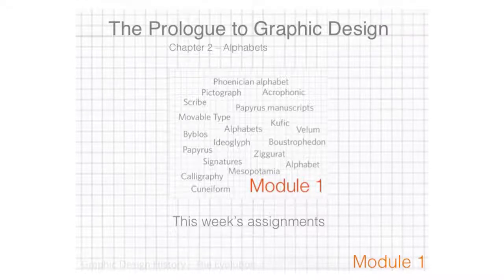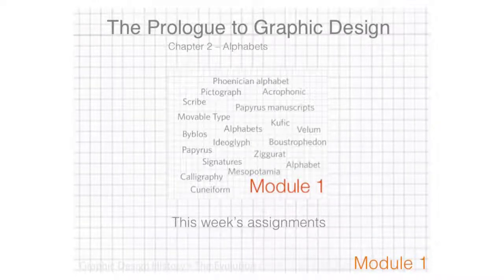Graphic Design History Chapter 2